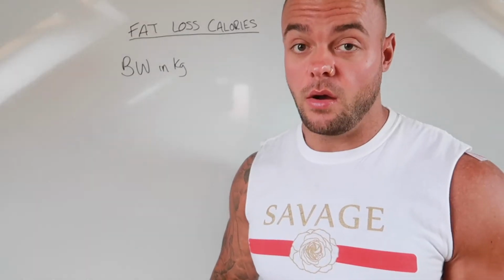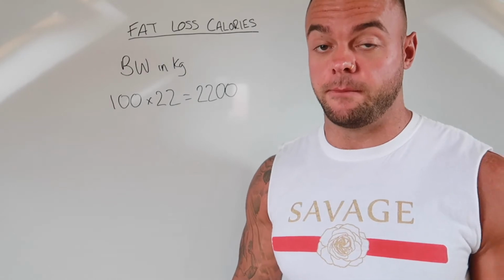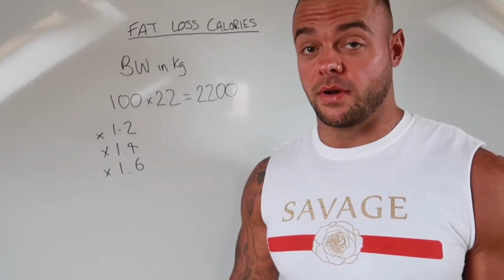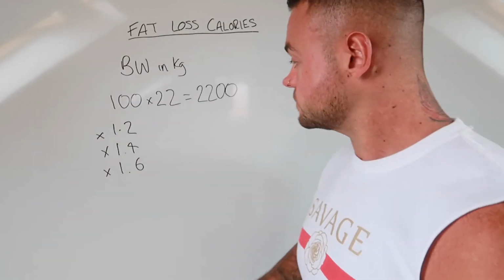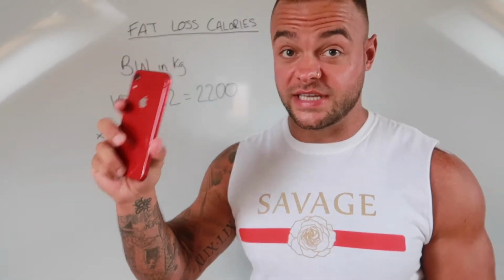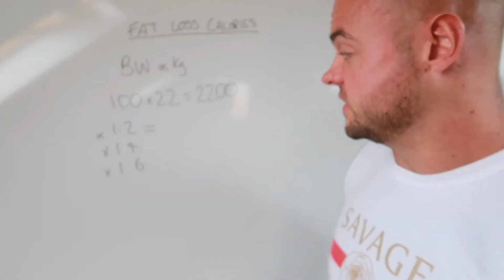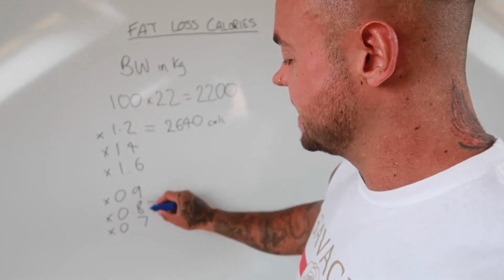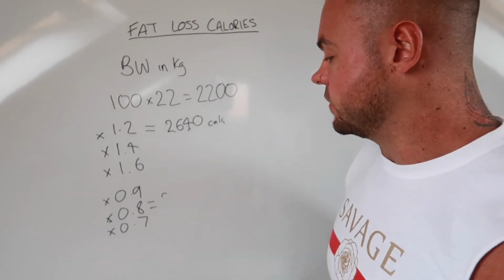Losing Fat | How to calculate calories for fat loss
Here I go through an easy way to calculate the calories you need for fat loss depending on your activity levels and how aggressive you want to be